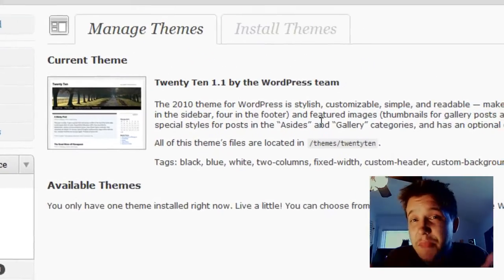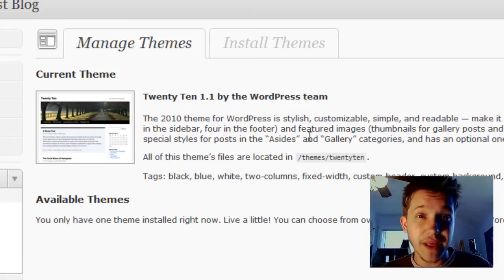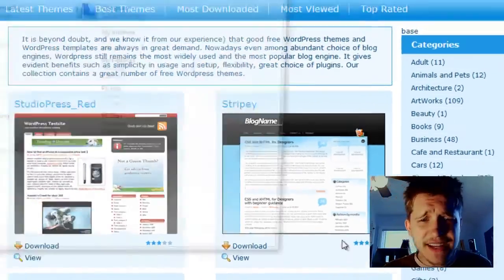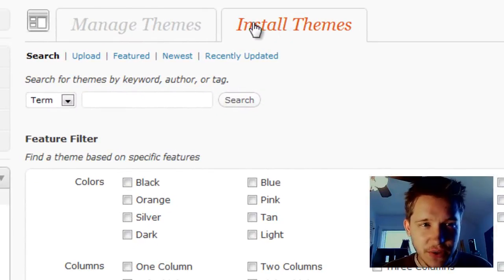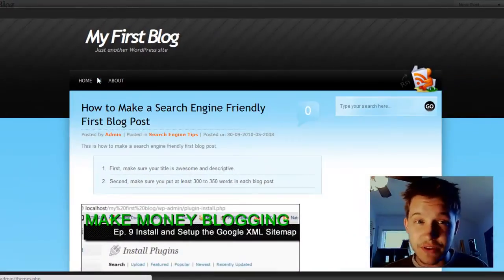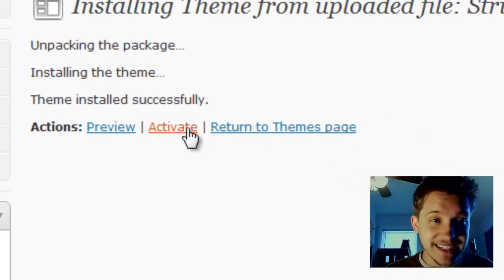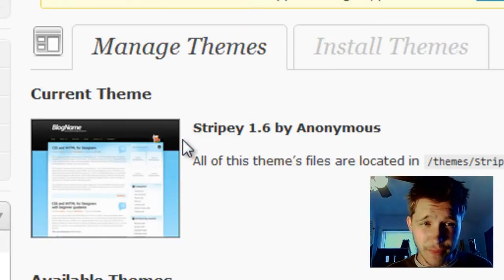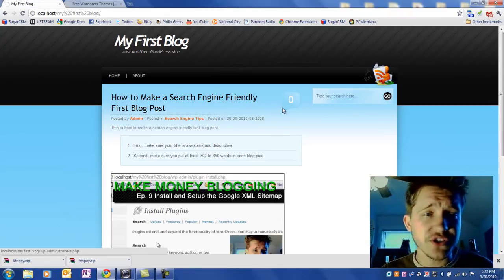How To Install Free Wordpress Blog Themes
Many people have spent time with wordpress and not even looked into some of the best features it has to offer.  Hands down, the ability to adjust themes on your wordpress blog is both a powerful and useful tool.  Wordpress themes are widely available on the web, but there is little use in downloading a bunch of them if one doesn't know how to install them.  This video goes over how to install and preview a wordpress theme on your wordpress blog.